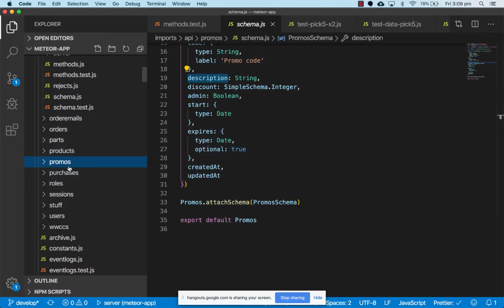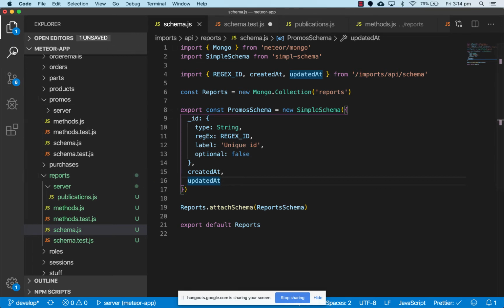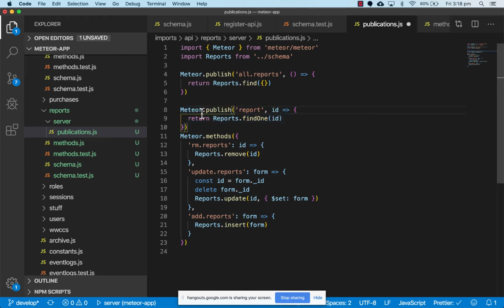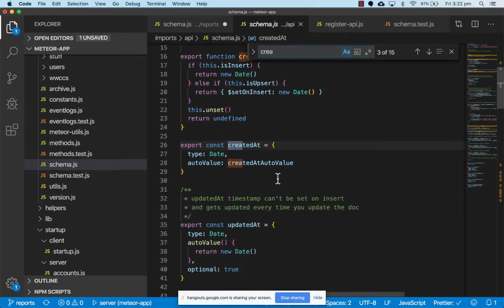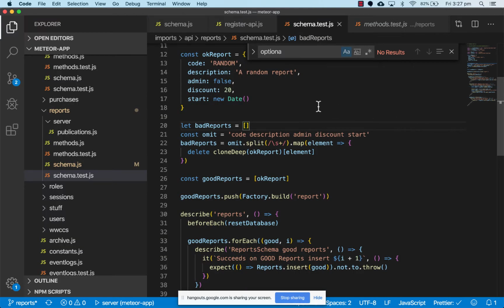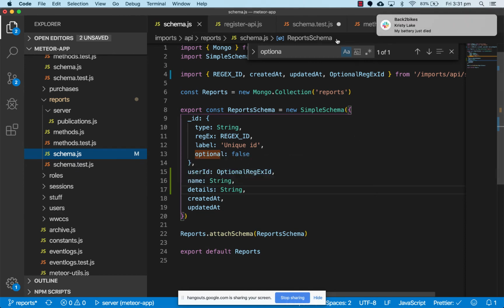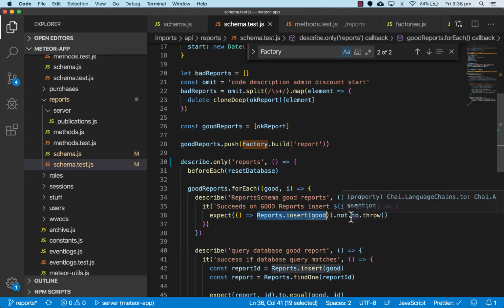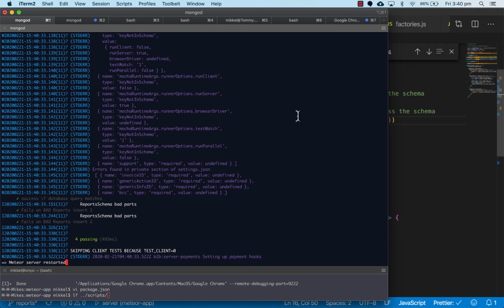Reports collection setup